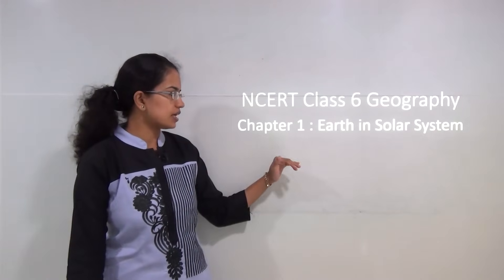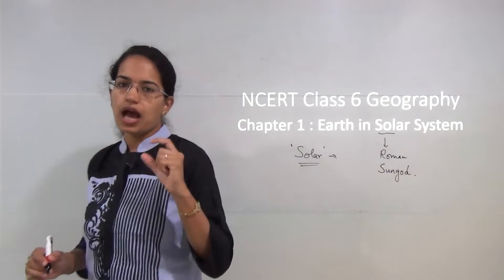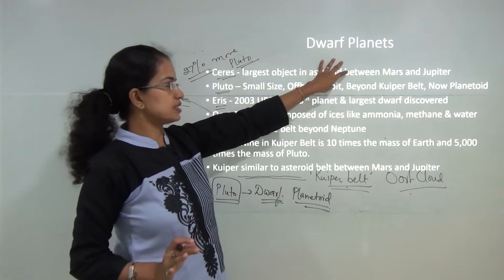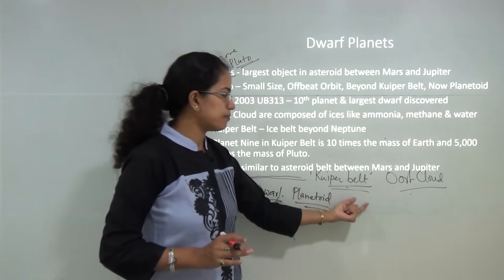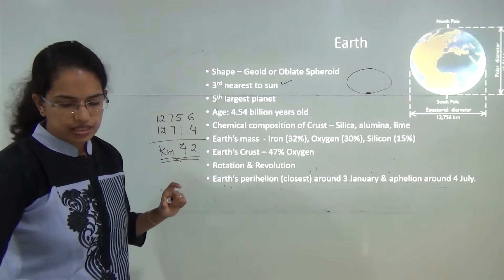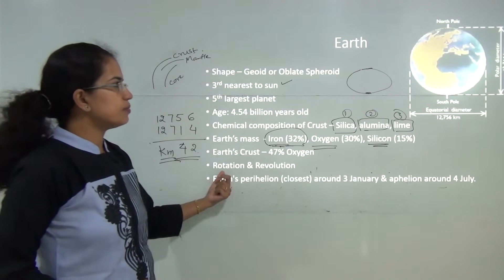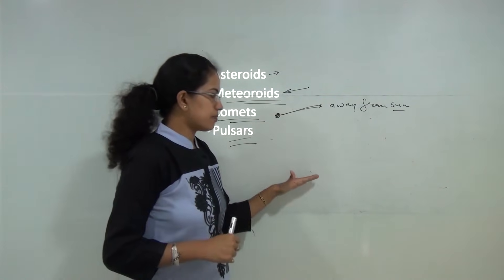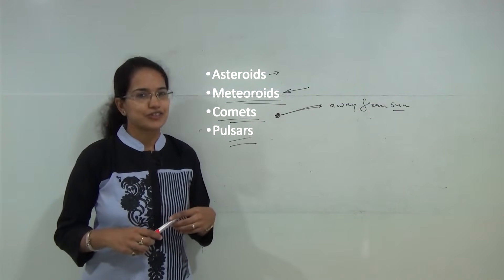NCERT Class 6 Geography Chapter 1: Earth in the Solar System - Dr. Manishika | English | CBSE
NOTE: 2003 UB313 was discovered in 2005
Brightest star of Ursa Minor is Polaris and brightest star of Ursa Major is Alioth

Dr. Manishika Jain explains the NCERT Class 6 Geography Chapter 1 : Earth in Solar System in the video tutorial. Highlights of what is covered is mentioned below:
Galaxy
Gravitationally bound system of stars, stellar remnants, interstellar gas, dust, and dark matter
Example, Milky Way (contains Solar System)
March 2016, Most distant galaxy – GN-z11
Hubble’s Classification
Elliptical (E)
Spiral (S): Andromeda & Sombrero (unbarred)
Lenticular
Celestial Bodies (Sun, Moon, Objects in Night Sky)

Celestial Bodies

Emit their own heat and Light – Star (Example, SUN)
Don’t emit their own light – Planets
Planets – Greek Word – Planetai i.e. Wanderer

NORTH STAR – POLE STAR – Indicates north Direction
Constellations (Group of Stars) – 88 Officially
Planets
Mercury
Venus
Earth
Mars

Jupiter
Saturn
Uranus
Neptune
Dwarf Planets
Ceres - largest object in asteroid between Mars and Jupiter
Pluto – Small Size, Offbeat Orbit, Beyond Kuiper Belt, Now Planetoid
Eris - 2003 UB313 – 10th planet & largest dwarf discovered
Oort Cloud are composed of ices like ammonia, methane & water
Kuiper Belt – Ice belt beyond Neptune
Planet Nine in Kuiper Belt is 10 times the mass of Earth and 5,000 times the mass of Pluto.
Kuiper similar to asteroid belt between Mars and Jupiter
Earth
Shape – Geoid or Oblate Spheroid
3rd nearest to sun
5th largest planet
Age: 4.54 billion years old
Chemical composition of Crust – Silica, alumina, lime
Earth’s mass  - Iron (32%), Oxygen (30%), Silicon (15%)
Earth’s Crust – 47% Oxygen
Rotation & Revolution
Earth's perihelion (closest) around 3 January & aphelion around 4 July.

Moon
Natural Satellite – Celestial body that moves around planet
Moon’s Diameter – 1/4th of earth (5th largest natural satellite)
Tides: Gravitational attraction between moon and earth
Ganymede – Largest moon in Solar System (Jupiter)
Titan – 2nd largest moon in solar system (Saturn)
Distance from earth: 384,400 km
Sidereal Month: w.r.t. to distant stars, 1 revolution relative to stars – 27.32 days
Synodic Month: w.r.t. to Sun, time taken by moon to reach the same visual phase - 29.53 days. Longer period is required to achieve similar alignment of Earth, the Sun, and the Moon.
Chandrayaan-I and II, TeamIndus (Unmanned spacecraft to moon)
Asteroids
Meteoroids
Comets
Pulsars

solar system information

solar system planets information

earth information

solar system wikipedia

what is earth

mercury planet

mars

Chapters:
0:00 Introduction: NCERT Class 6 Geography Chapter 1: Earth in the Solar System
2:21 Galaxy
2:42 Hubble’s Classification
3:46 Celestial Bodies
5:35 Constellations (Group of Stars) – 88 Officially
6:55 Planets
9:42 Dwarf Planets
11:41 Earth
15:41 Moon
18:06 Asteroids
18:22 Meteoroids
18:40 Comets
19:01 Pulsars